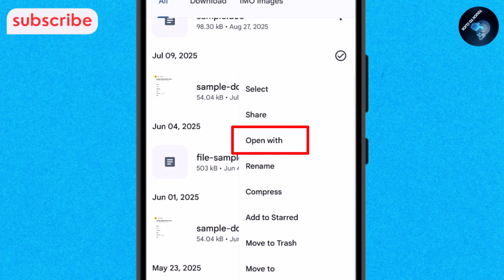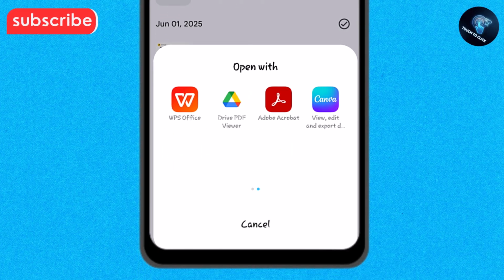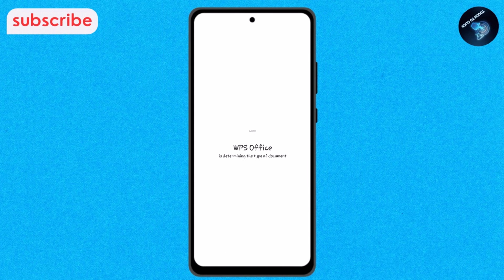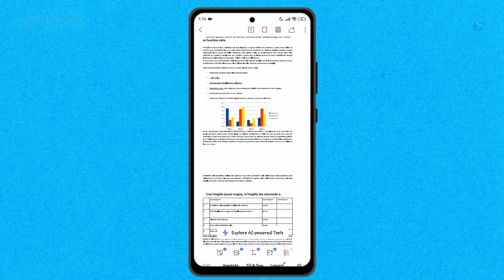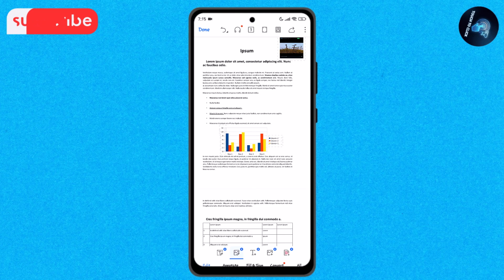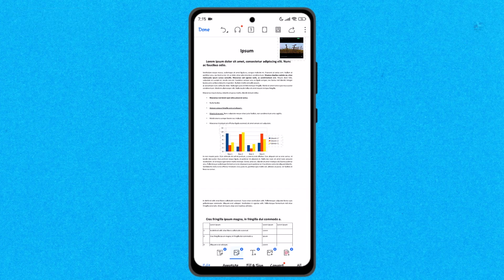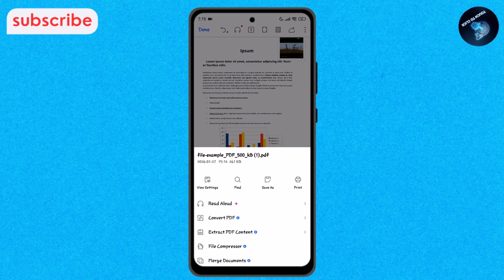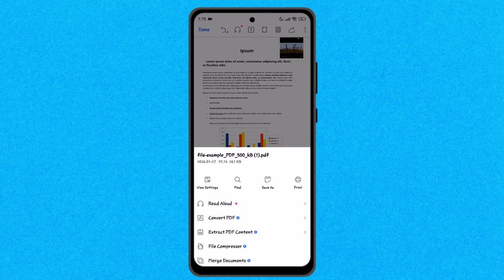How to Add Image in PDF File in Android | Step-by-Step Tutorial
📝 This tutorial provides a complete guide on how to add an image in a PDF file in Android. We walk you through the entire process using simple and easy steps, from locating your file to saving the final edited document. You'll learn how to open your PDF with an editing app, insert a photo from your gallery or camera, and then position and resize it perfectly. By the end of this video, you'll be able to easily customize any PDF on your Android device by adding images. Follow along for a clear, step-by-step demonstration.

-- TIMESTAMPS --
0:00 - Introduction
0:09 - Step 1: Open the Files App
0:11 - Step 2: Locate Your PDF File
0:20 - Step 3: Tap the Three Dots for Options
0:28 - Step 4: Open With PDF Editor (Microsoft Office 365)
0:35 - Step 5: PDF Opens in Editing App
0:42 - Step 6: Tap Edit Button
0:48 - Step 7: Open Additional Options (Three Dots)
0:54 - Step 8: Tap "Insert Image"
0:59 - Step 9: Choose Camera or Gallery
1:05 - Step 10: Select Your Image
1:09 - Step 11: Crop, Rotate, or Delete Image
1:14 - Step 12: Tap Review & Edit, Then Finish
1:22 - Step 13: Drag Image to Position
1:27 - Step 14: Resize the Image
1:32 - Step 15: Confirm Changes (Check Mark)
1:37 - Step 16: Save As a New Copy
1:41 - Step 17: Choose Folder and Save
1:46 - Step 18: Optionally Rename File